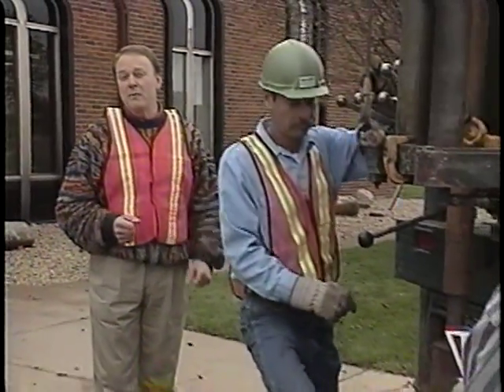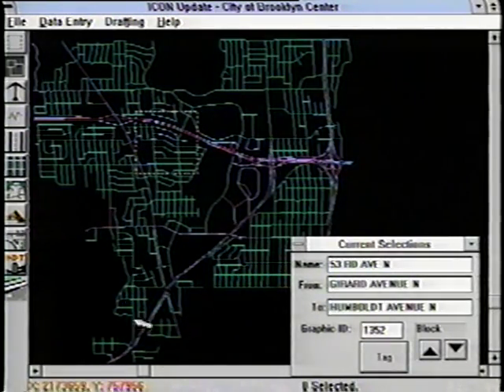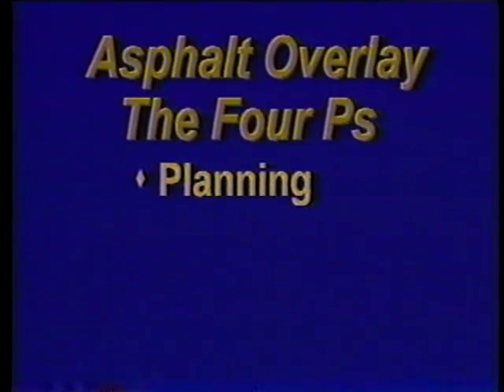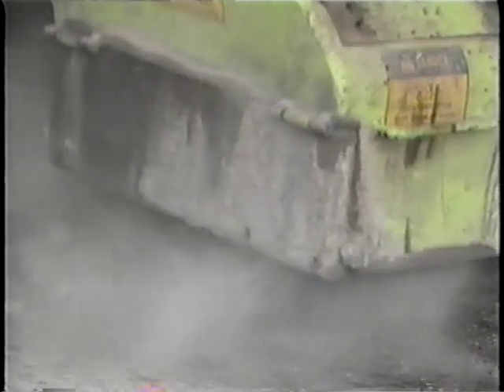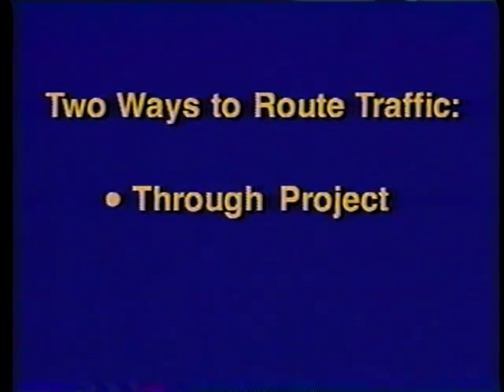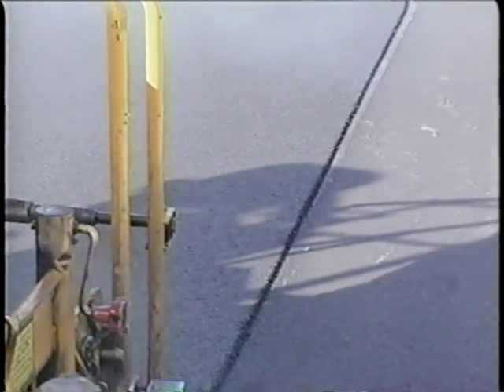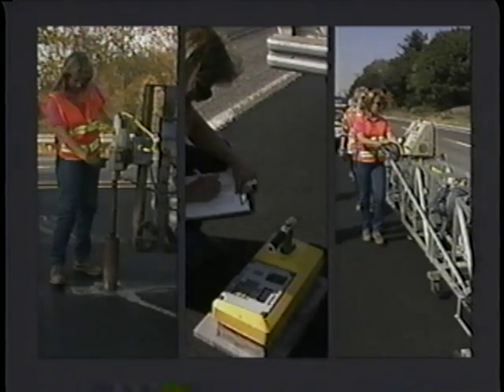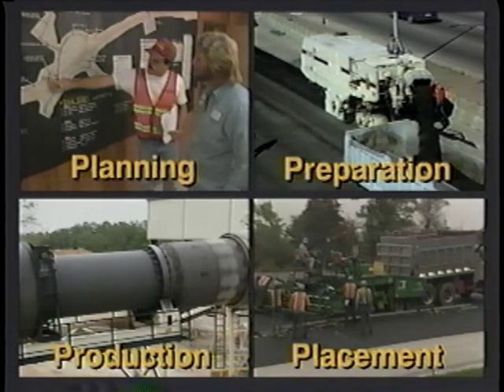Asphalt Overlays: The Four P's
Asphalt Overlays: The Four P's - Minnesota Local Roads Research Board 1996 - Video VH-366 - Following a brief introduction to pavement evaluation technology and pavement management, four phases of the asphalt overlay process are presented: Planning for functional and structural overlays; Preparation of the roadway, including drainage, patching, milling and utility considerations; Production, which includes mix design and testing of asphalt mixing plants; and Placement responsibilities, including traffic control, tack coat application, coordination of haul trucks, application of the overlay, rolling, and use of mobile test labs. The video ends with an emphasis on controlling cost with proper maintenance scheduling.